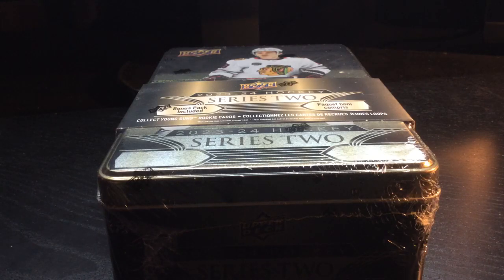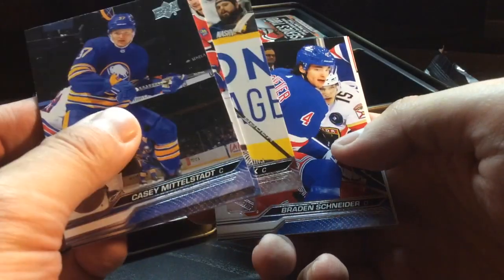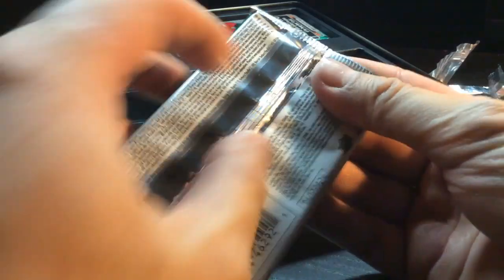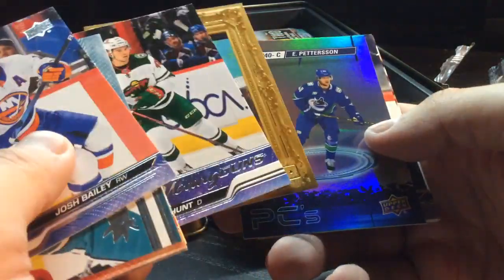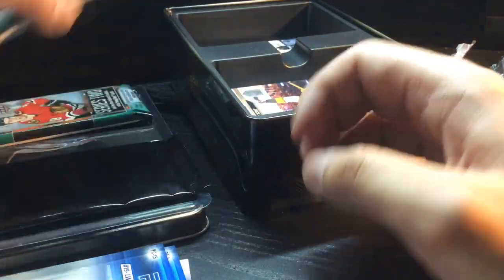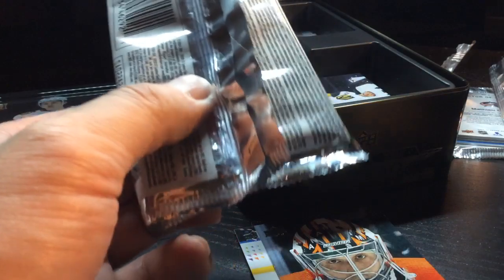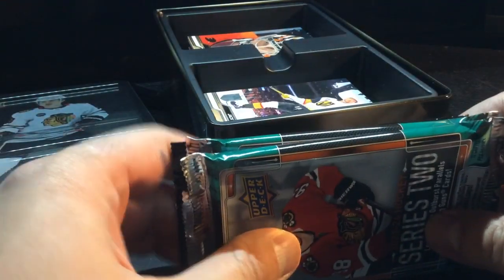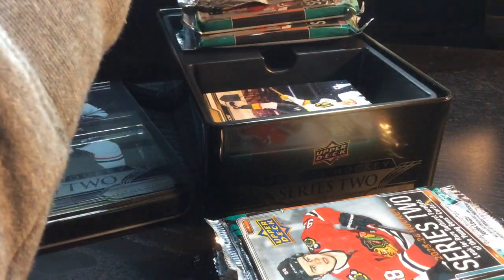2023-24 Upper Deck Hockey Series 2 Tin